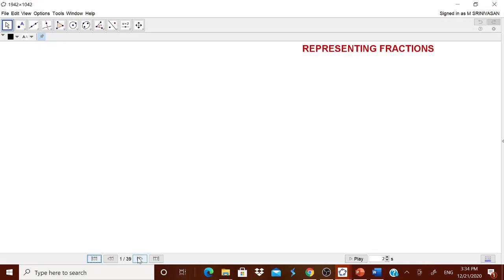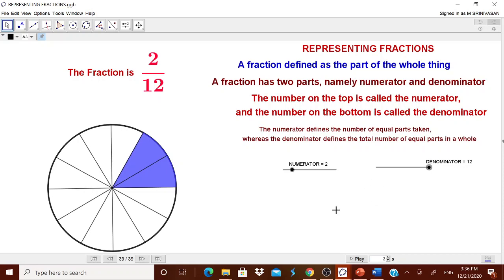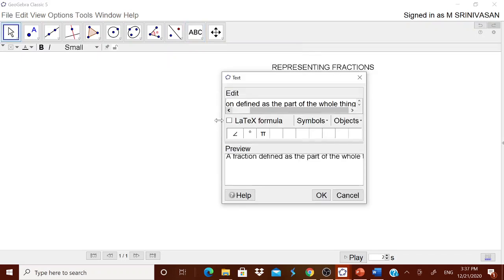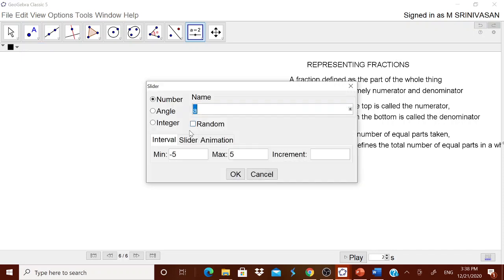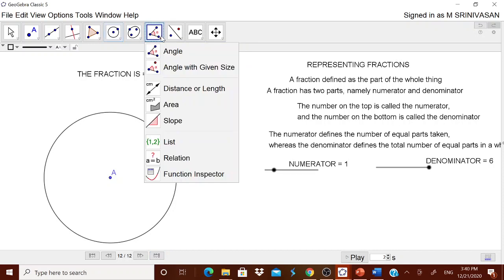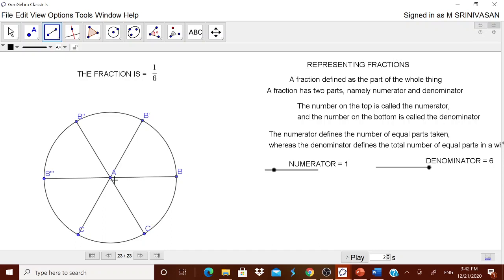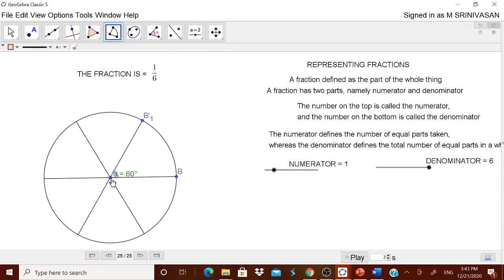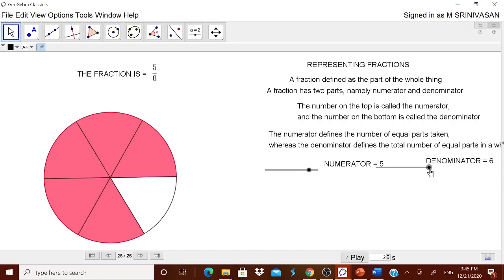Diagrammatic Representation of Fraction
Video on Designing Dynamic worksheet using GeoGebra : Diagrammatic Representation of Fraction